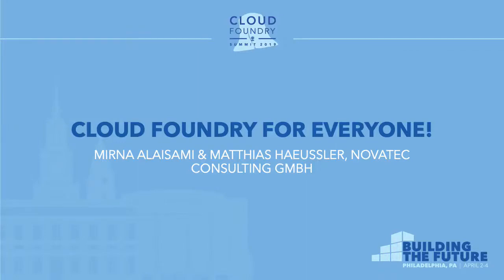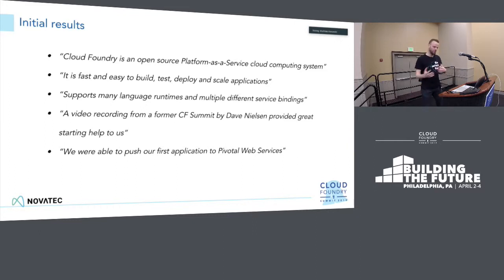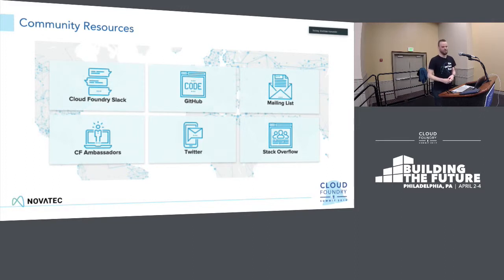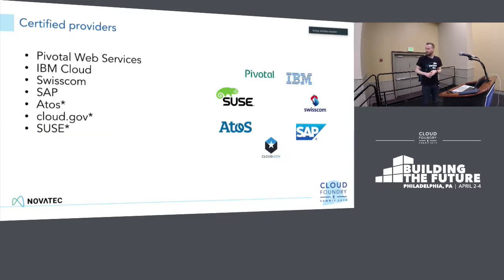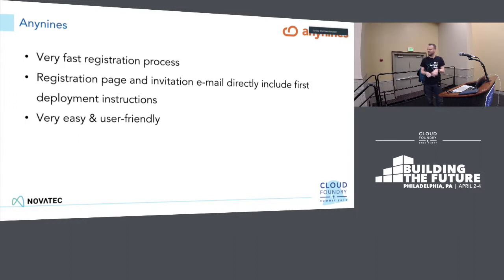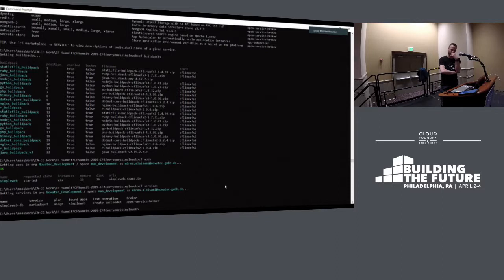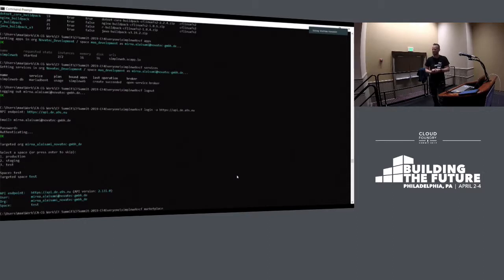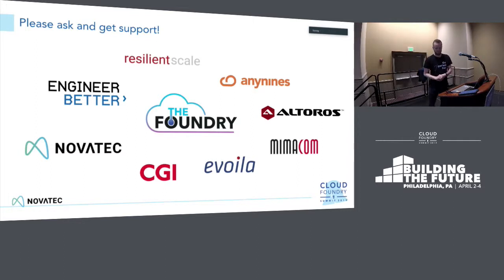Cloud Foundry for Everyone! - Mirna Alaisami & Matthias Haeussler, Novatec Consulting GmbH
This talk will give an overview of the various possibilities to easily access and get in touch with the Cloud Foundry platform. Cloud Foundry comes in various flavors, there is a big range of commercial hosted offerings, private deployment options and various development environment alternatives. This presentation is intended for users who would like to get their first hands-on experience or for others who might want to evaluate an alternative deployment option. The analysis will compare the public offerings based on the metrics of price, availability, options and available services as well as the self-deployed options in terms of simplicity in setup and handling and requirements. It is supposed to cover the breadth of the Cloud Foundry offerings and give an easy entry path to the technology. Kubernetes-based offerings like CFCR, containerized CF and Project Eirini will be covered as well.

About Mirna Alaisami
Mirna Alaisami is a Junior Consultant at Novatec in Germany. She is working on a project that enables customers increase their knowledge and experience in the area of cloud-native development, in particular Docker and Kubernetes. Mirna has written her Master Thesis on the topic of comparing abstraction layers for cloud deployments focusing on containers and applications with Cloud Foundry and Kubernetes as real world examples. Prior to that, she has worked for 3 years as a software developer using different languages and frameworks such as Java, JavaScript, PHP, Angular and many others.

About Matthias Haeussler
Matthias Haeussler is Cloud Consultant at NovaTec, organizer of the Stuttgart Cloud Foundry Meetup and proud member of the Cloud Foundry Ambassador community. In his primary role he advises clients on Cloud strategies and supports architecture, implementations and migrations. Besides that he teaches Cloud Native Software Development at universities. He is frequent speaker on meetups and conferences (Cloud Foundry Summit NA & EU, KubeCon, WJAX and many more). Prior to his position at Novatec he was employed at IBM R&D Germany for 15 years.